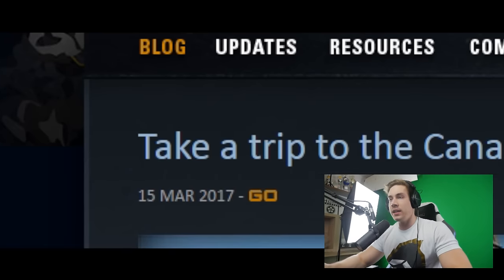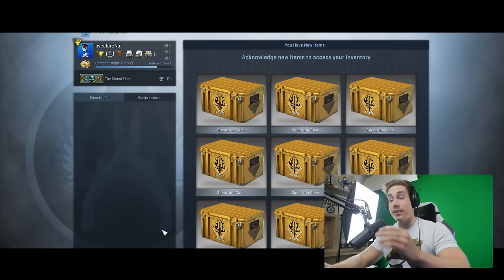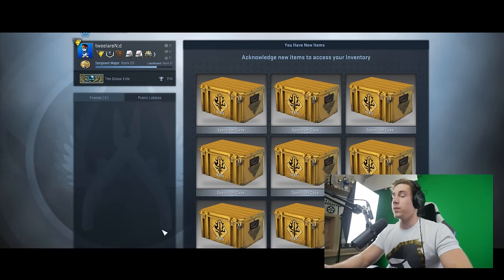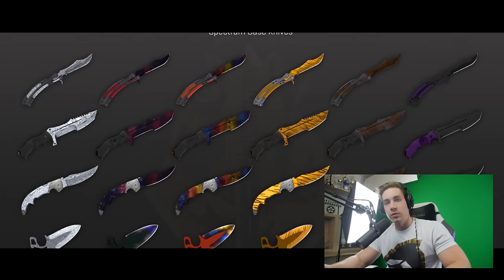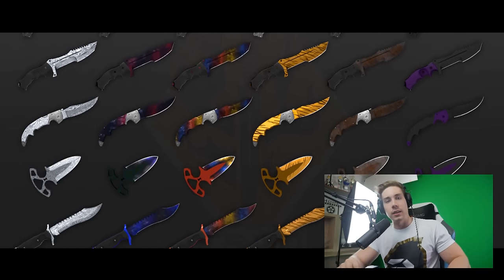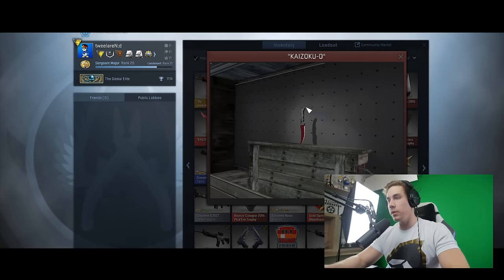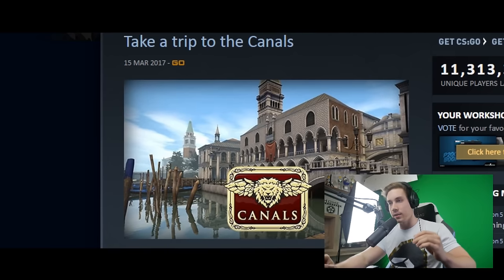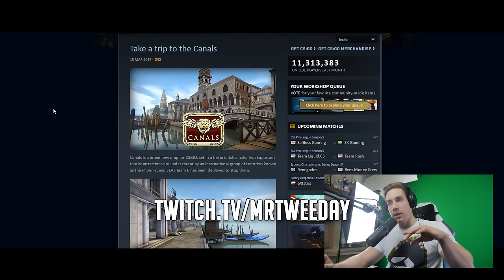CS:GO SPECTRUM CASE OPENING! New Case & New Knives